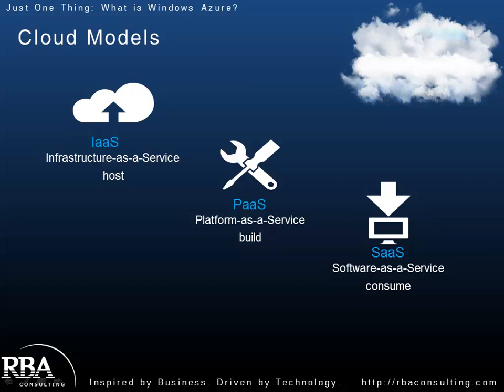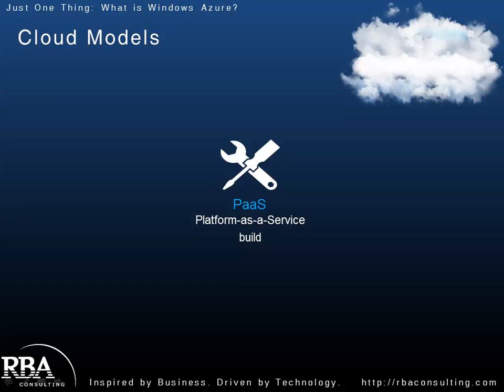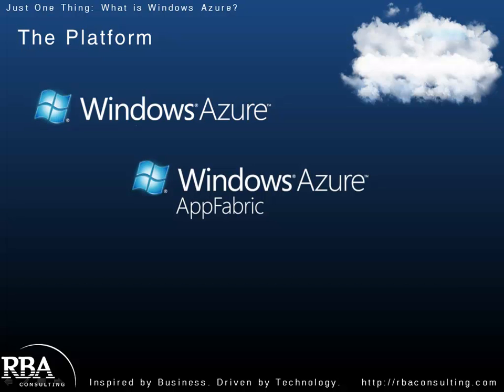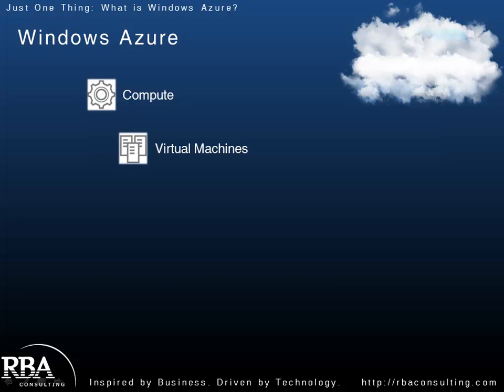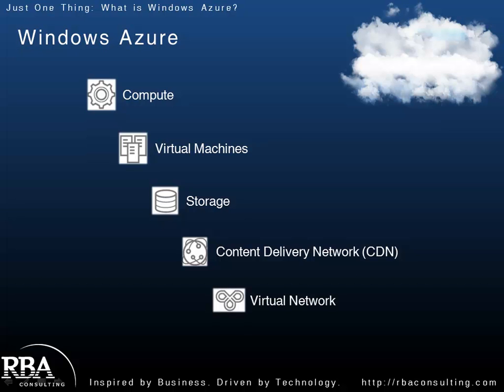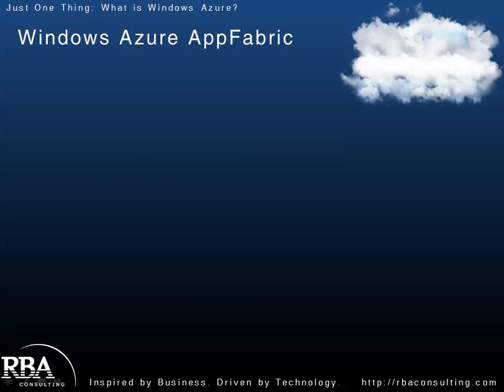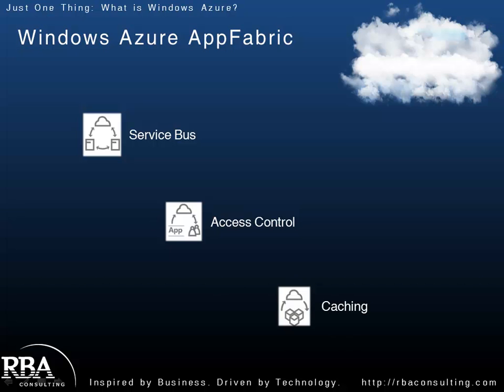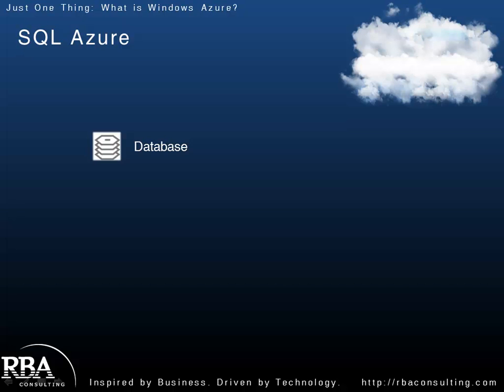Just One Thing - Episode 2: What is Windows Azure?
In this installment, Adam Grocholski explains what Windows Azure is, how it fits into cloud computing, and walks through the various platform components.